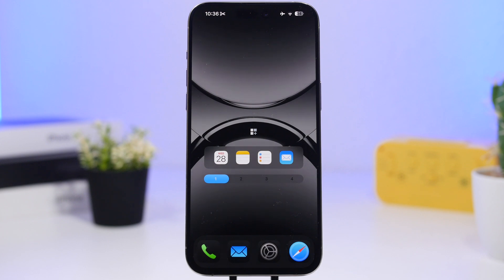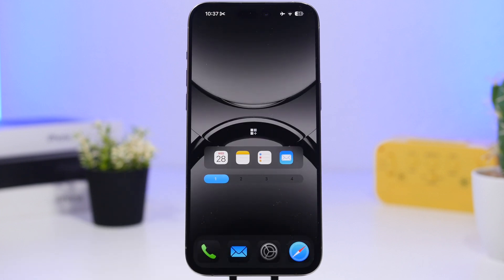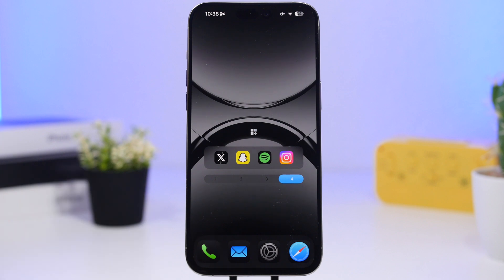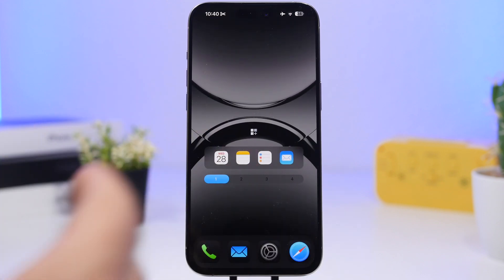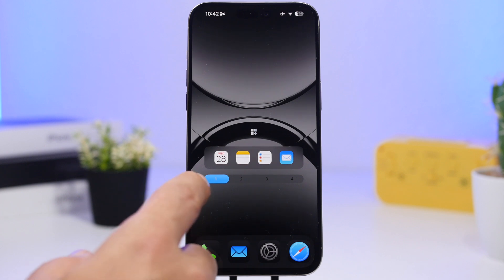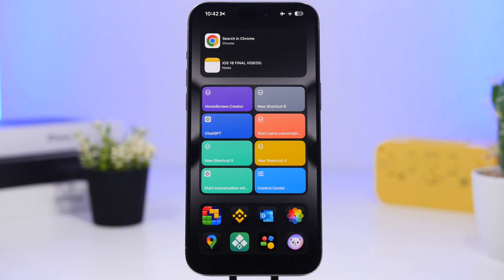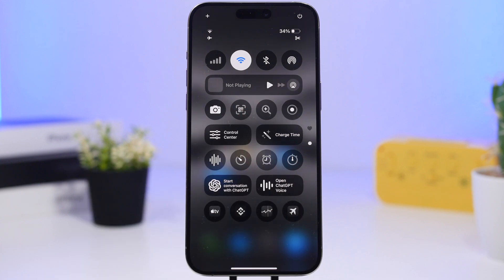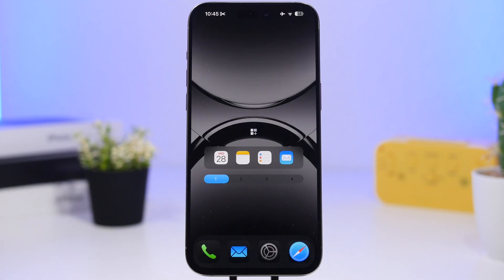The Ultimate iPhone Setup - Customize iOS 18.1 !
The ultimate productivity iPhone setup on iOS 18.1, use the amazing iOS 18 features to create this productivity setup on your home screen, lock screen and control center on iOS 18.1

In this video I will show you the step by step process on how to create this setup.

Lock Screen 0:00
Home Screen 1:32
Control Center 6:51